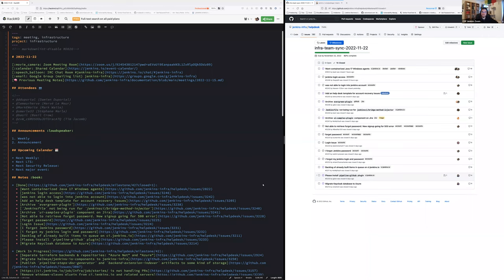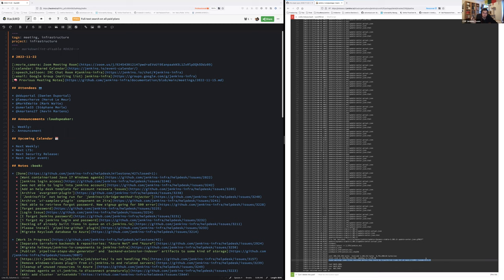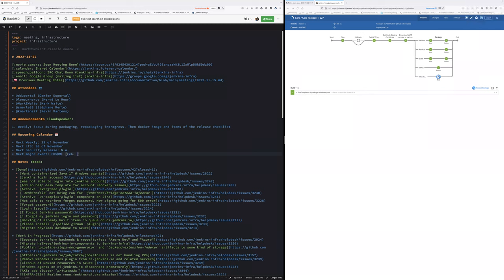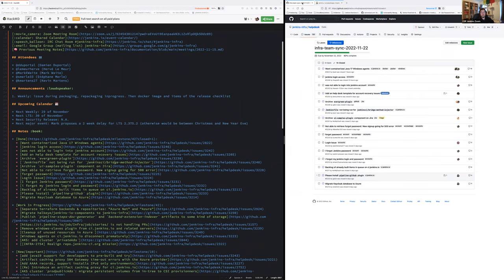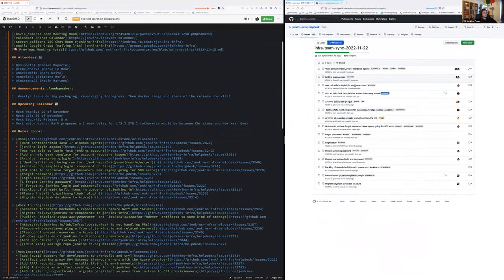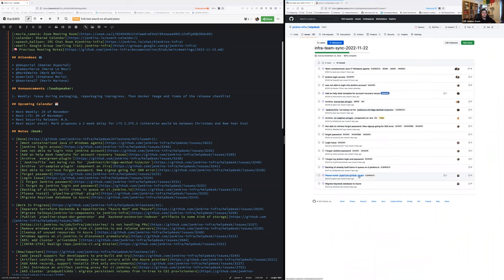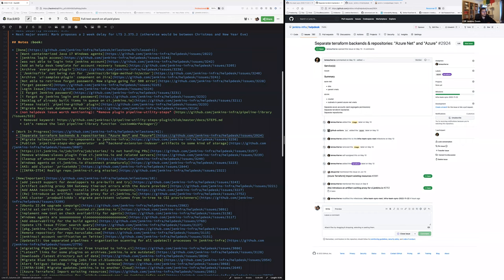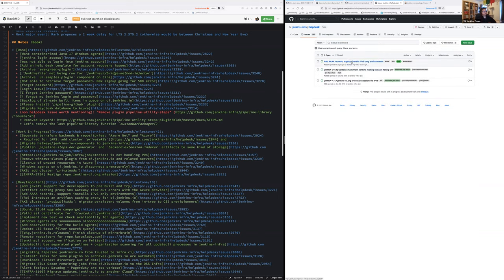2022 11 22 Jenkins Infra Meeting